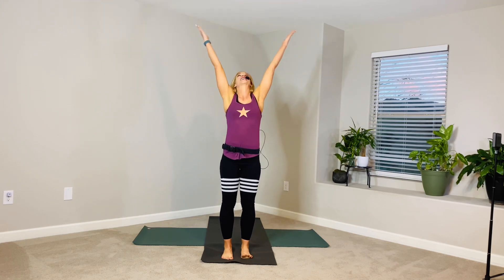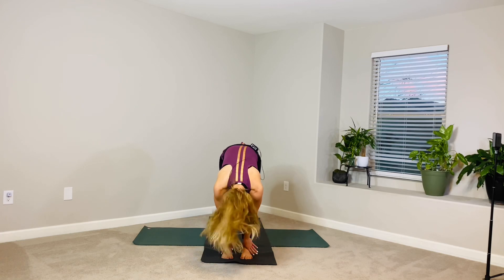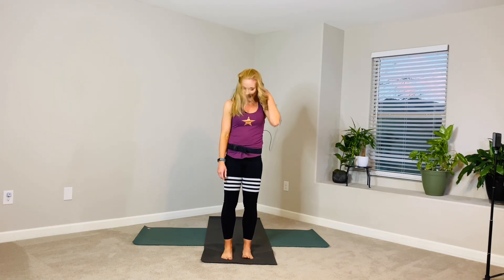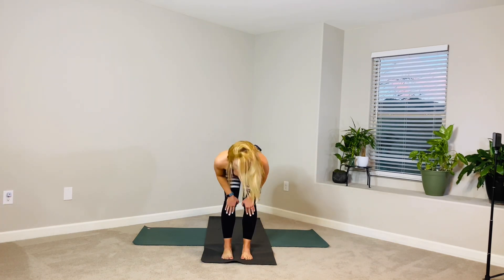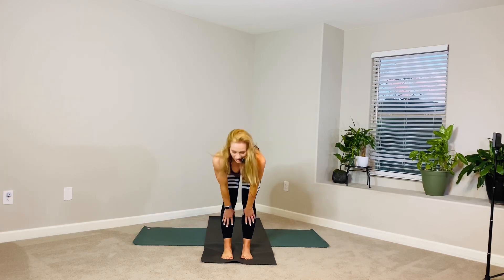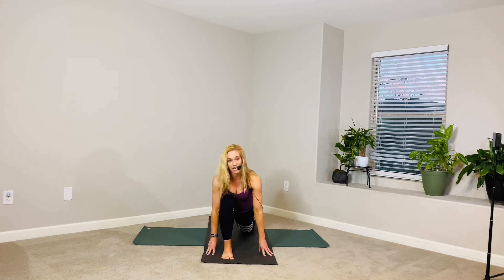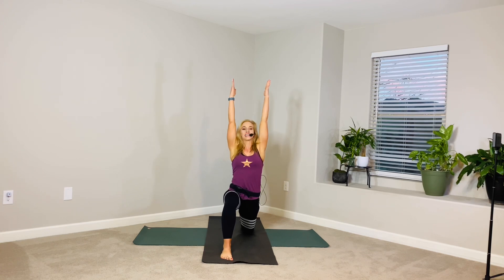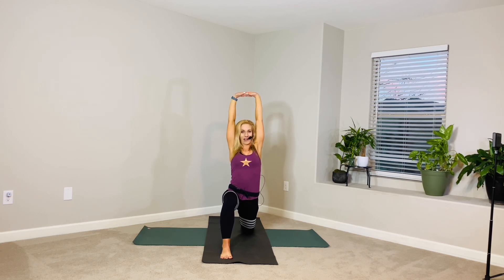30 min Post Run Yoga / After Exercise Yoga / Cool Down Stretches / Flexibility Training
This routine can be completed after any workout as a cool down. This flexibility practice we strengthen and stabilize as well as leave you feeling longer and relaxed.